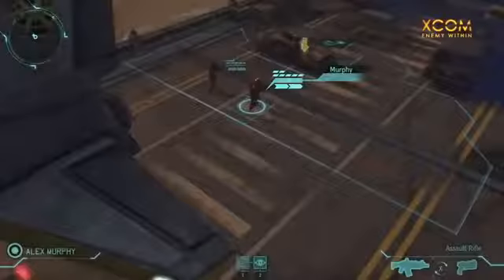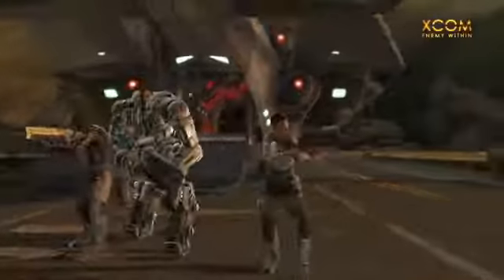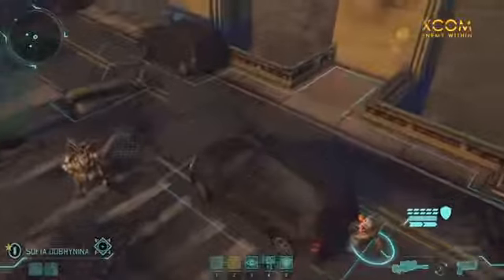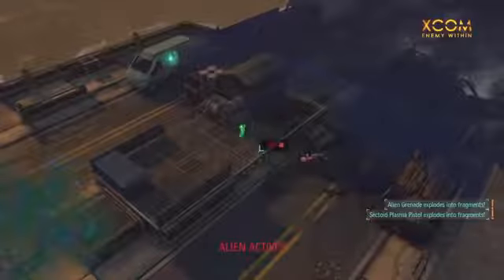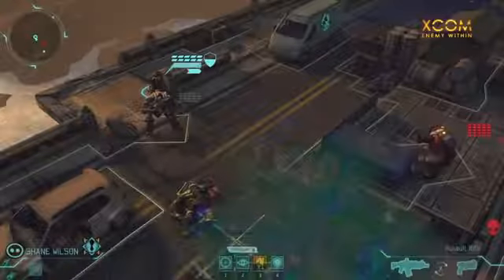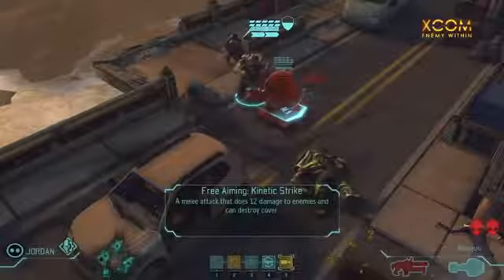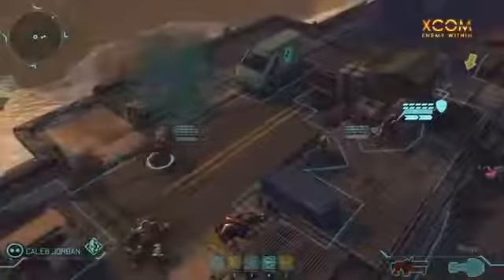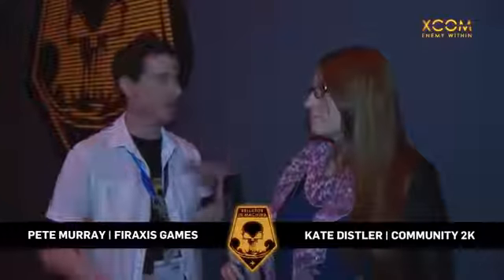XCOM Enemy Within Gamescom Demo Video